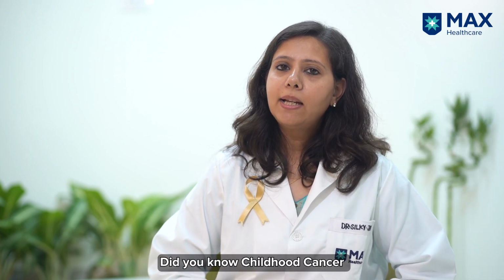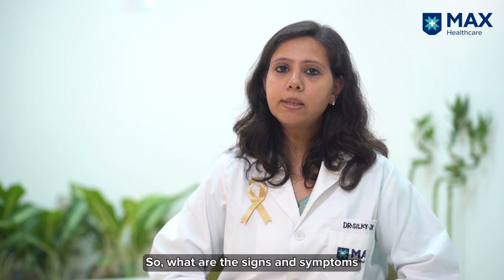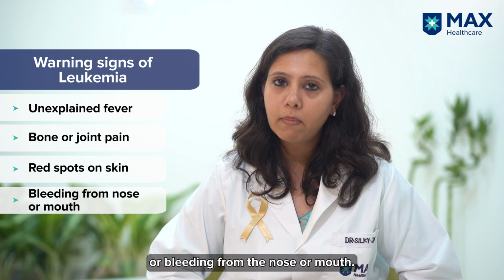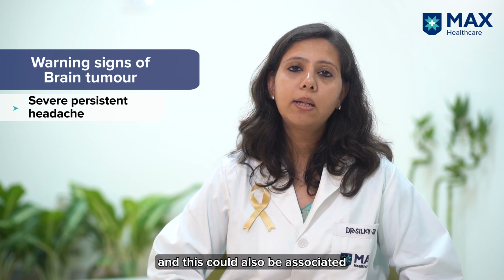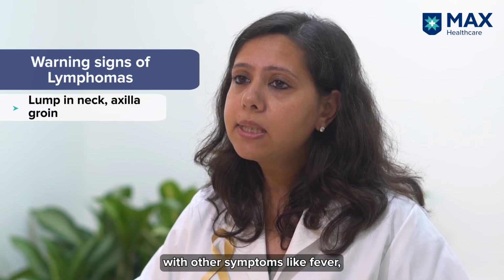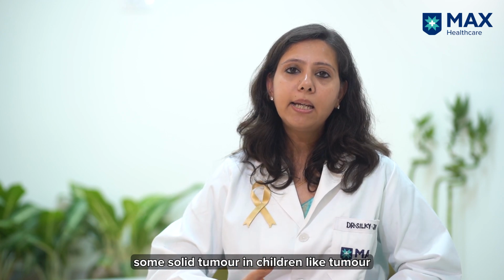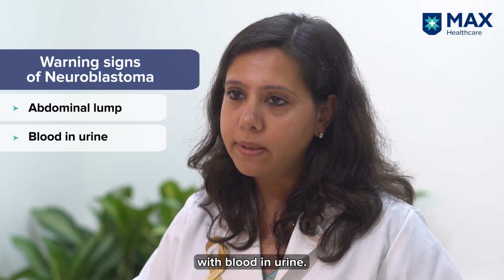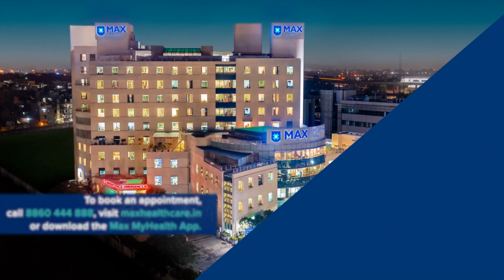Warning Signs and Symptoms of Childhood Cancer │ Dr. Silky Jain│ Max Hospital, Shalimar Bagh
Understanding the warning signs of childhood cancer is crucial for early diagnosis and successful treatment. In this video, Dr. Silky Jain, Senior Consultant in Paediatric Haemato-Oncology & BMT at Max Super Specialty Hospital, Shalimar Bagh, Delhi, India, describes the tell-tale signs of common childhood cancers that can be effectively cured with proper treatment.